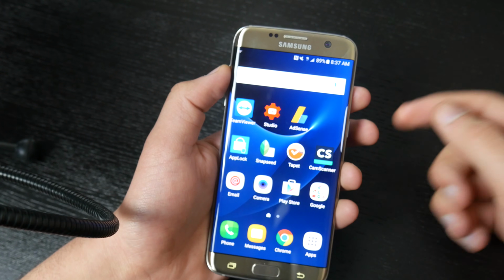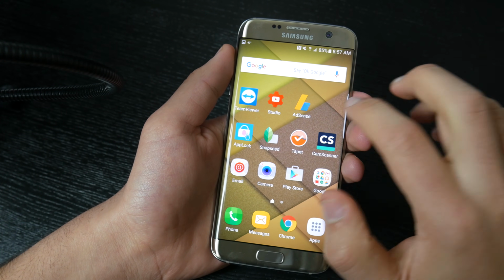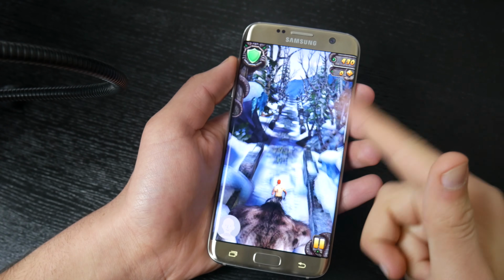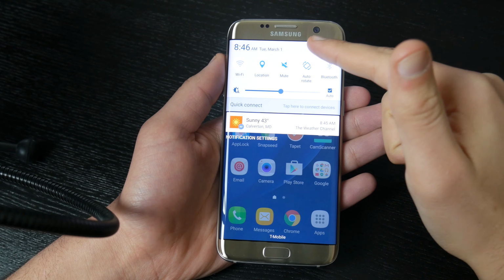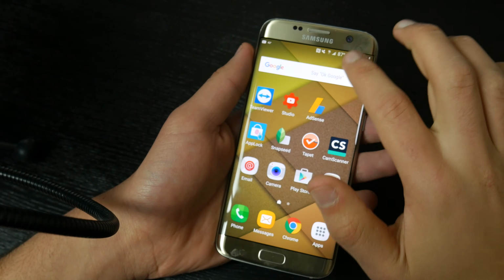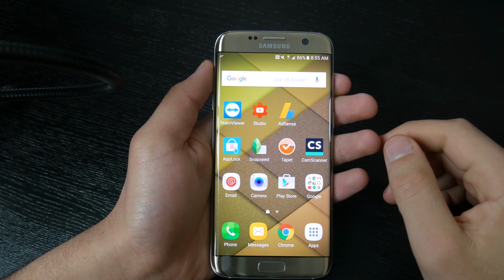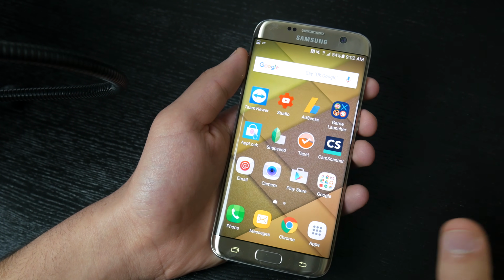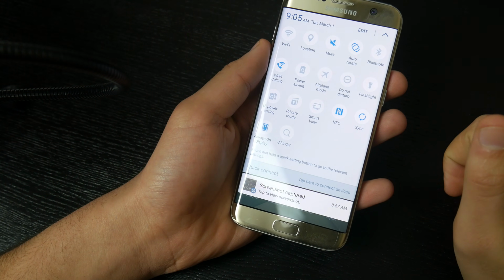Samsung Galaxy S7 and S7 Edge Tips and Tricks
Tips and Tricks for the Samsung Galaxy S7 and S7 Edge!
In this video, i'll be giving you some Tips and tricks for the Samsung Galaxy S7 and S7 Edge.
Some features include the new Samsung game manager as well as game tools. There is also the new private mode and some cool Galaxy Edge features! I hope you enjoyed this video!